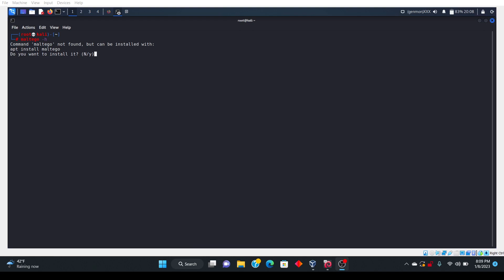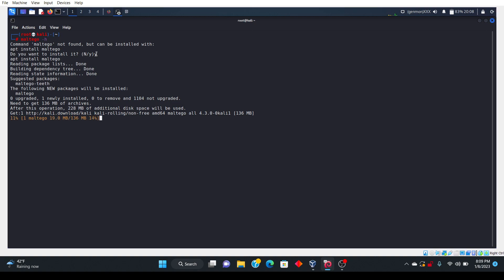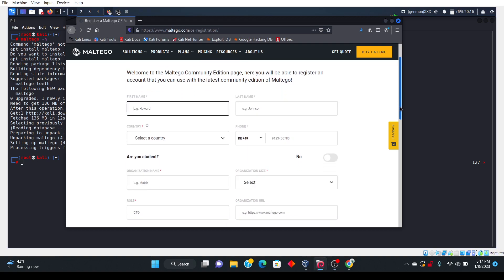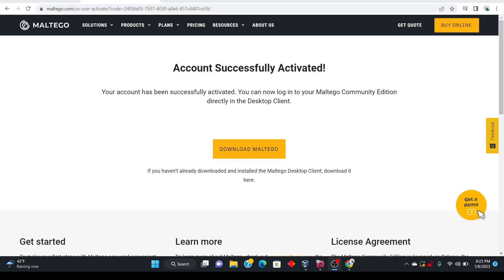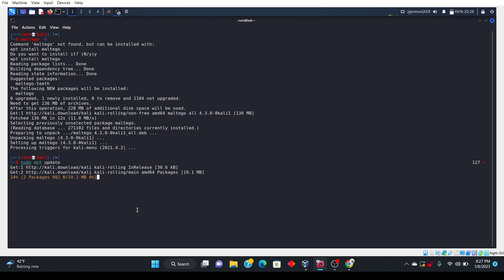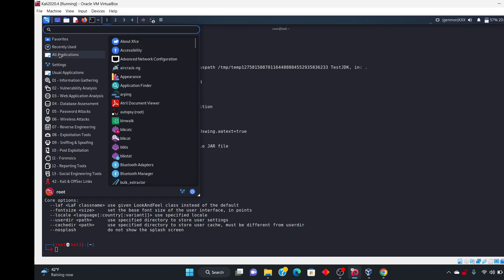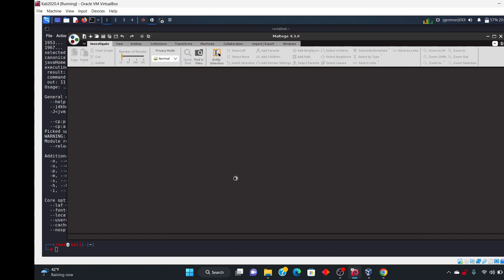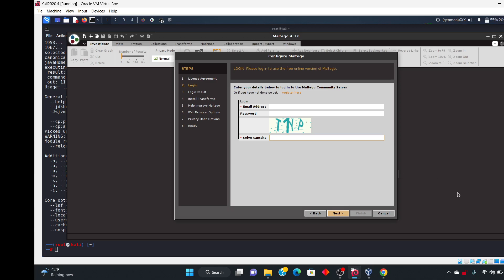Montego on Kali Linux 2023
installingkalilinux osint ethicalhackingMany may find that Montego was not installed by default on the Kali Linux, this short video will show you how to properly install Montego on Kali Linux. Kali is used by many in cyber security and we use this tool in securing our applications as well as pentesting. If you are looking to get cyber security certifications then you will need this installed on your system as you learn to hack and code.